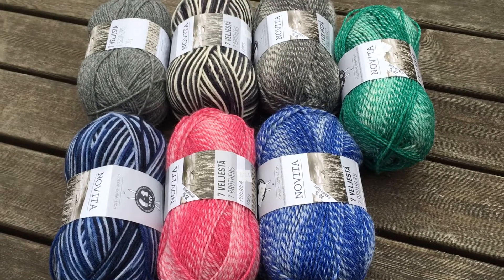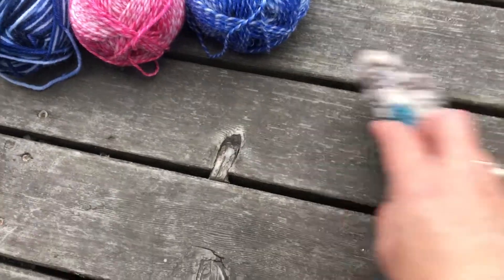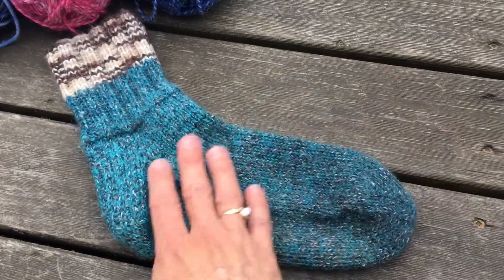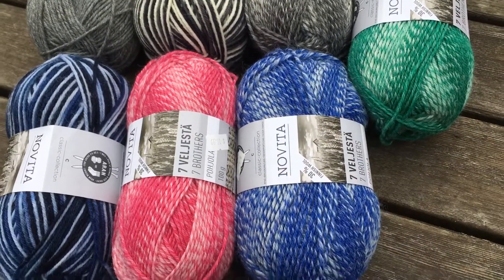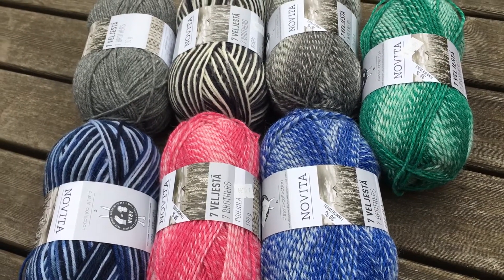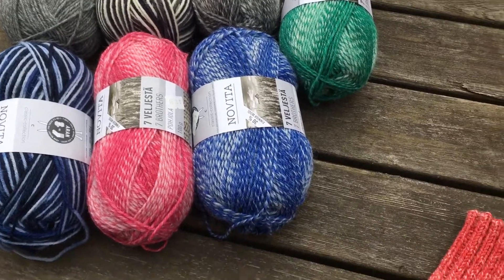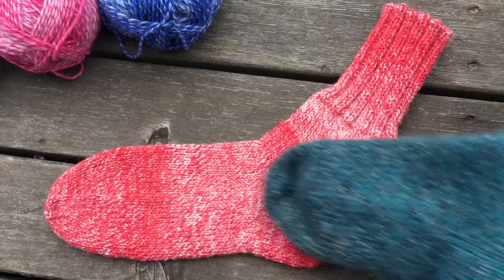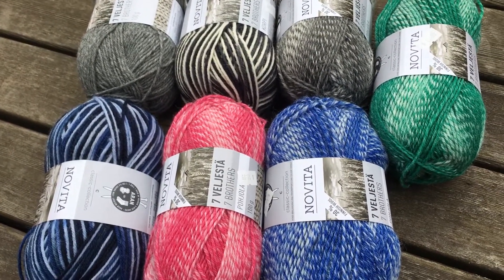Hiking socks with Novita 7 Brothers sock yarn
These socks wear great and are fun to make! Lots of great colours..